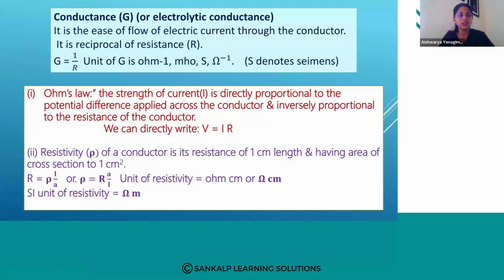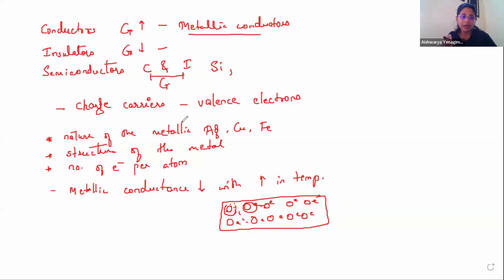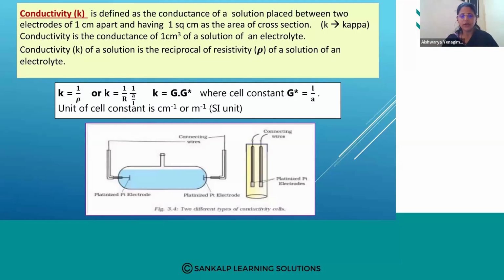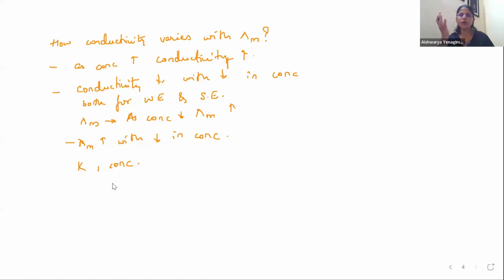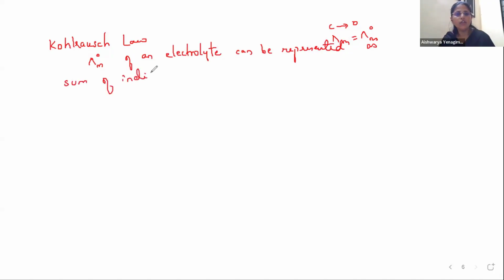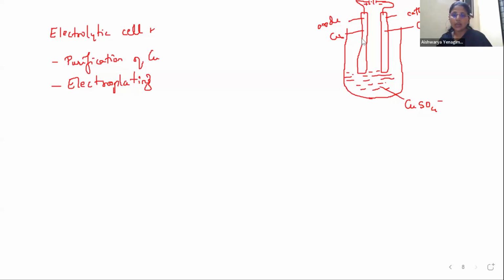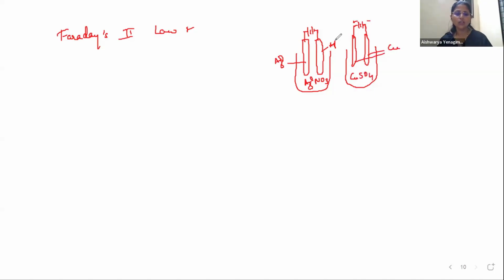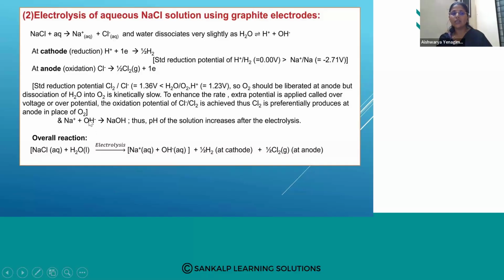KRIES SANKALP - Electrochemistry - Chemistry - Session 4